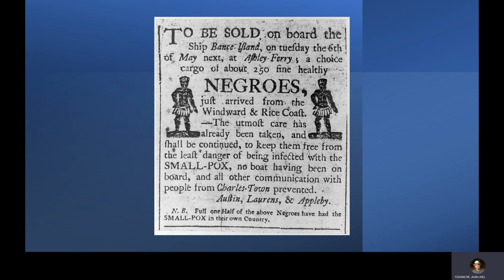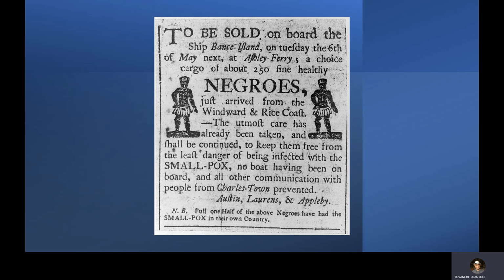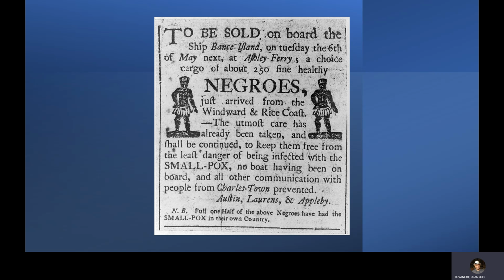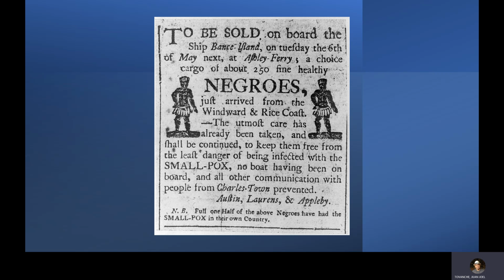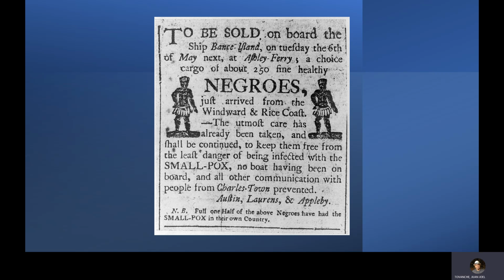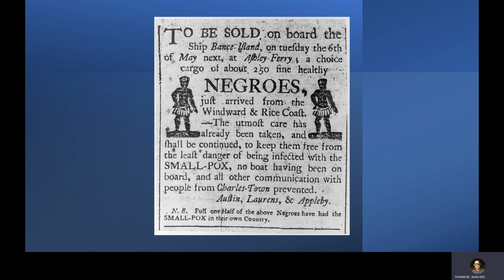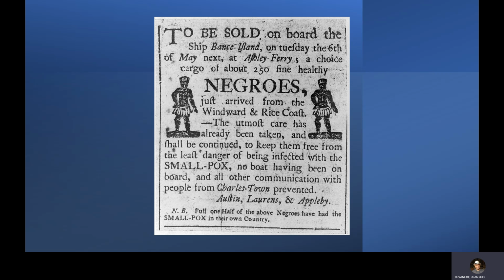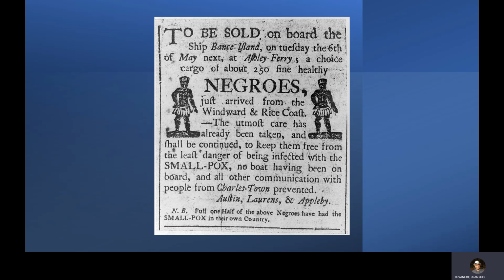How to Deconstruct a Primary Source (Bunce Island)--TOVANCHE